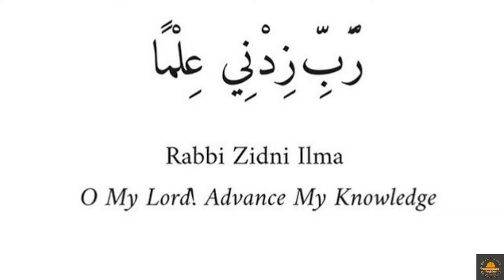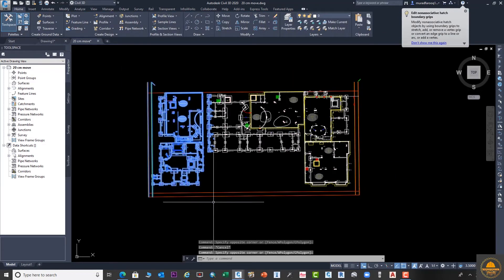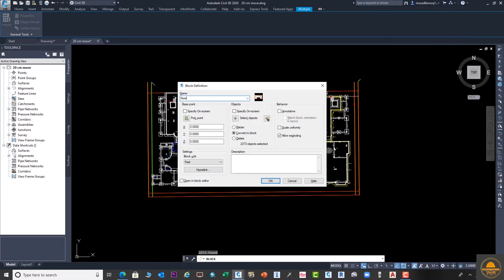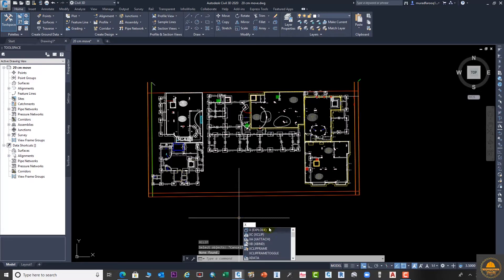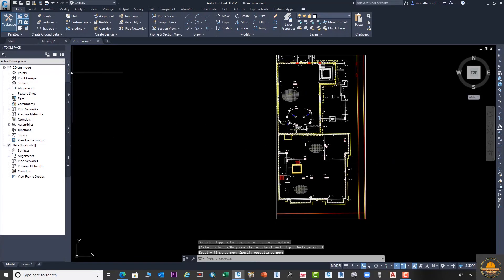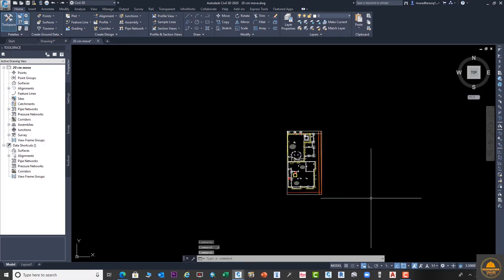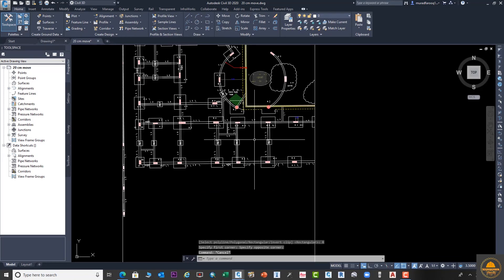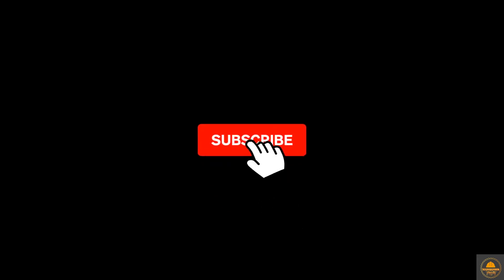How to Use XCLIP Command in Civil 3D.2minutes tips and tricks Autodesk.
How to Use XCLIP Command in AutoCAD Civil 3D.2minutes tips and tricks.

5)How To Draw and Prepare Survey As built Data in Civil  3D and Export Data to Excel

5)How To Draw and Prepare Survey As built Data in Civil  3D and Export Data to Excel

14) How to Create Road Profile in AutoCAD Civil 3D  Road Design Profile  on Existing  CH# 13

16) 5 Best Ways To Create Best Fit Alignment and Profile In Autocad Civil 3D. CH#15

25) How To Calculate Road Cross Section Volume In AutoCAD Civil 3D. |Earth Work, Table and Report| CH#24
26) How to Draw Existing Ground, Finish Ground and Cut Fill Surface Elevation In AutoCAD Civil 3D CH# 25
27) How To Calculate Cut and Fill Surface Volume With Spot Elevation In AutoCAD Civil 3D.  CH#26

30) How to Create Grid Elevation on Surface |Excel Reports| in Auto CAD Civil 3D. CH#29
31) How to Add Extra Station in Alignment and Profile |Add Station Equation| in Auto CAD Civil 3D. CH#30

32) How to Add Extra Station in Alignment and Profile |Add Station Equation| in Auto CAD Civil 3D. CH#30

34) How To Create Open Channel Design, | Profile, Alignment, Cross Section | in Auto CAD Civil 3D. CH#32